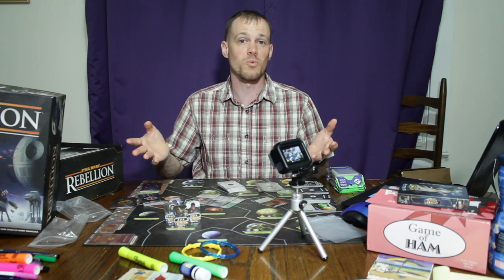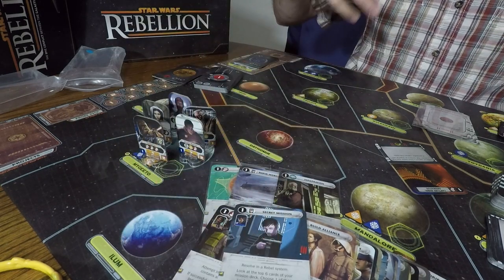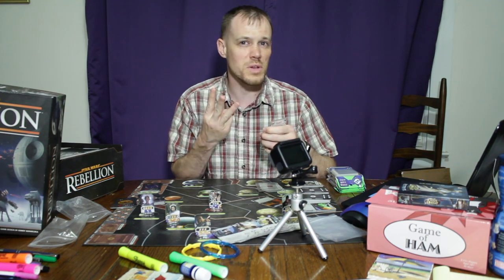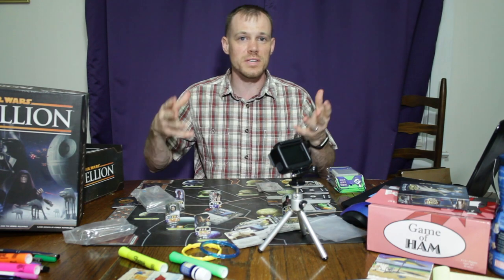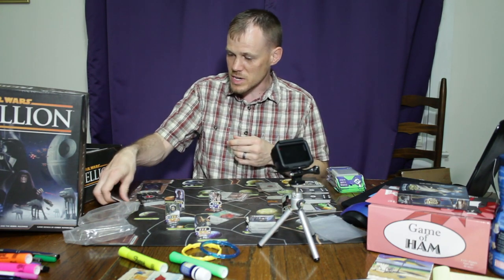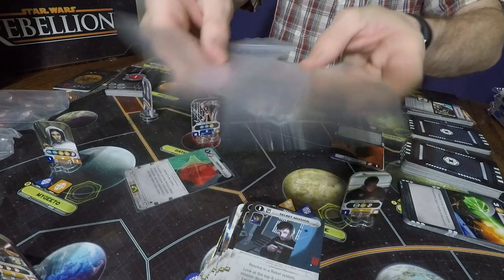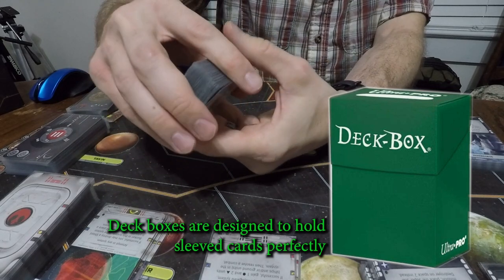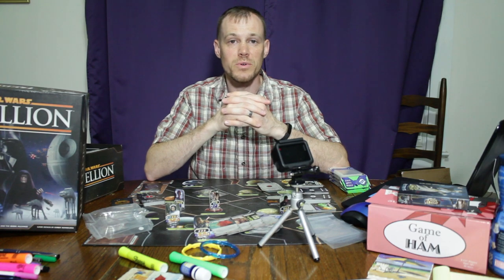When to Sleeve your cards | Josh's Tabletop Talk 23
Josh talks about when you should sleeve your cards in your favorite games!  He also teaches you how to shuffle sleeved cards!

The sleeves used in this video are Fantasy Flight Games, Standard American Board Game Cards.